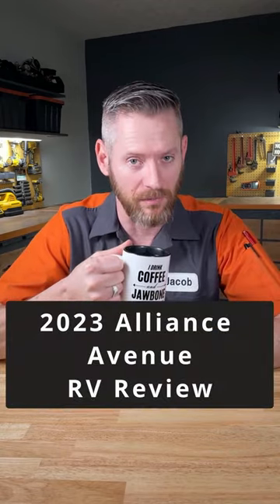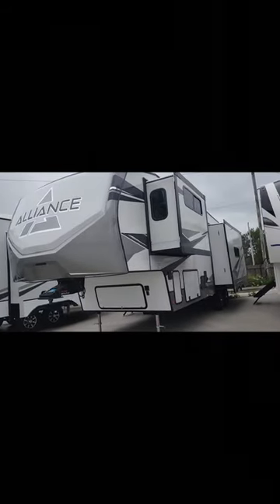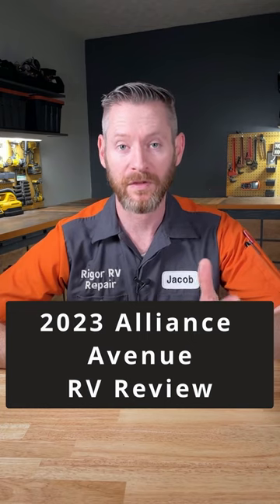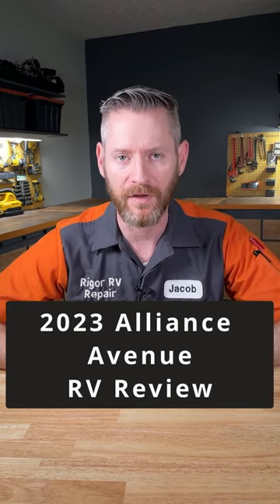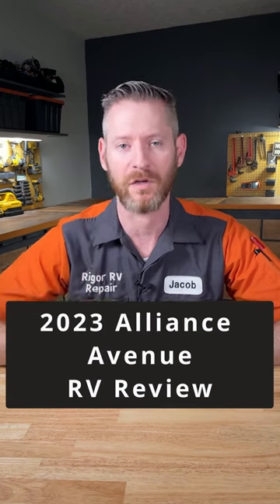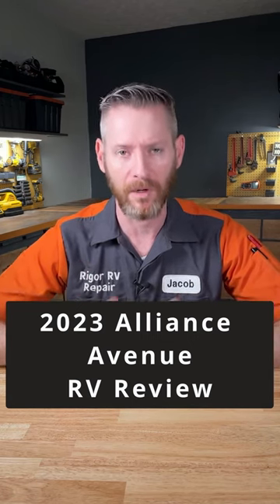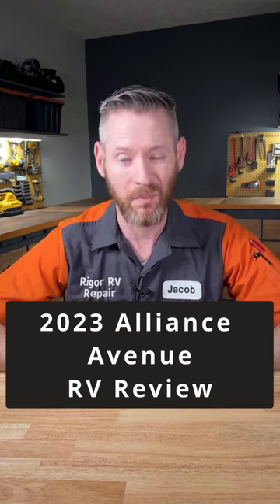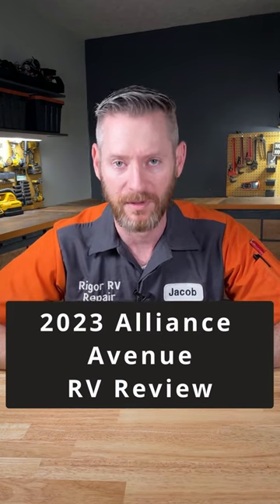30 Second Review of a 2023 Model Alliance Avenue 32RLS 5th wheel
30 Second Review of a 2023 Model Alliance Avenue 32RLS 5th wheel